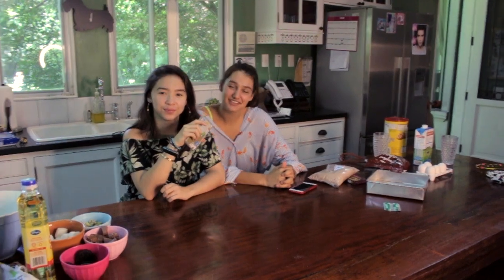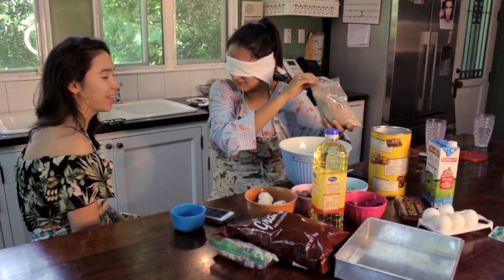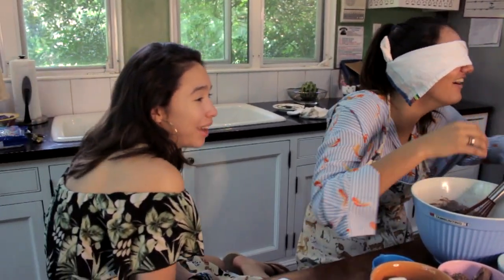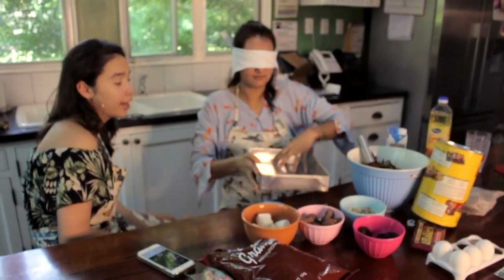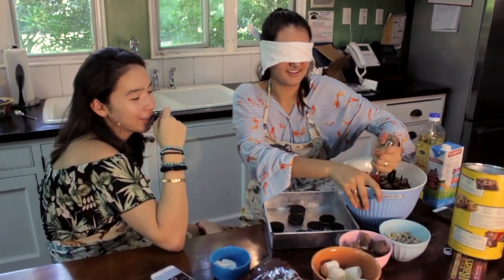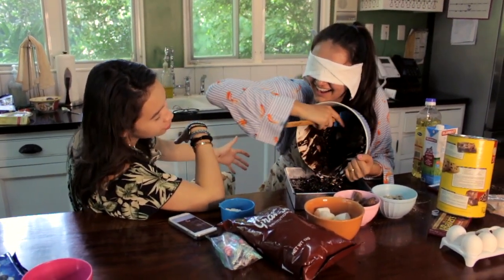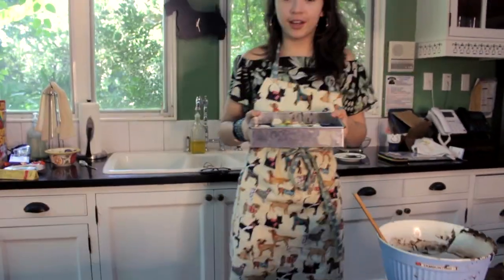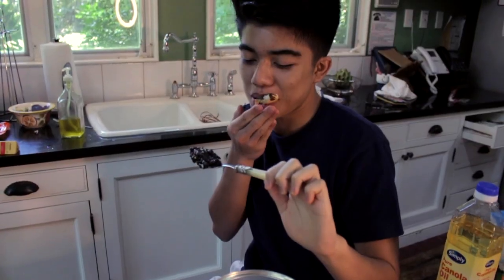Blindfolded Baking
Sofia and Rocio attempt to bake a tasty study snack to feed their hungry IB tummies - does it work though?

Producers: Raya C. & Nanami Y.
Anchor: Rocio T. & Sofia C.
Cinematographer: Andy S.
Editor: Luis V.